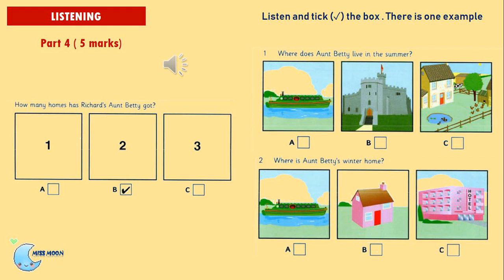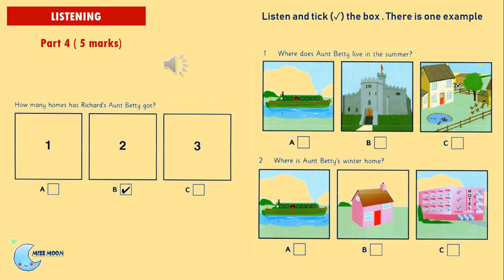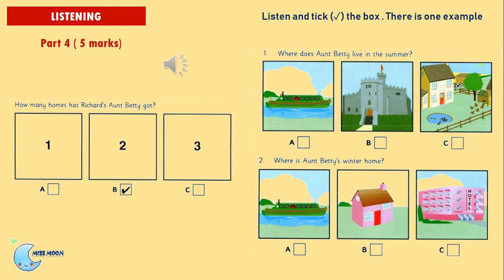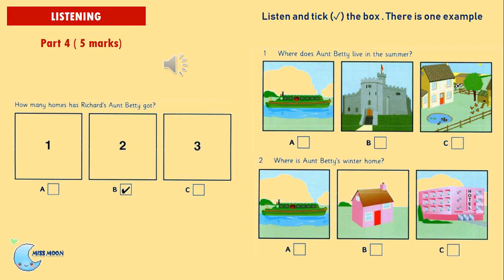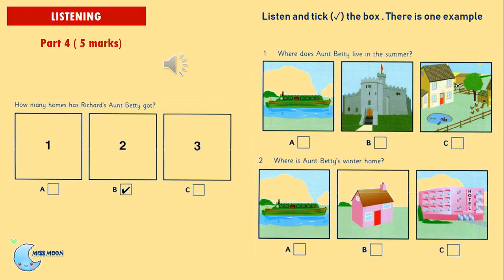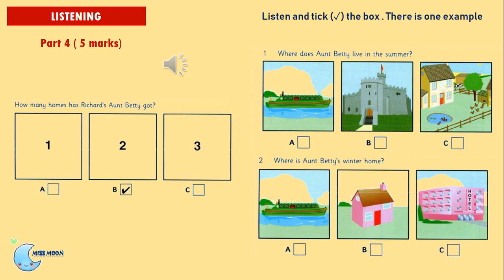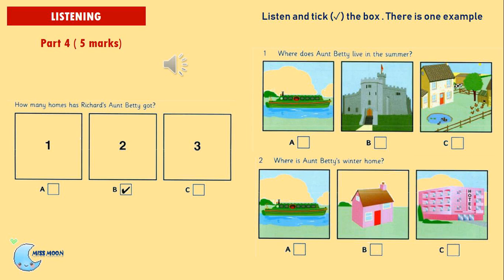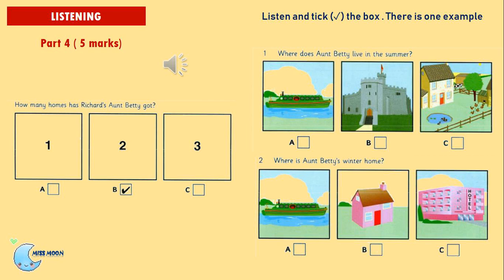HOMEWORK - FLYER 5 - WEEK 2 - PART 4A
👩‍🏫 ONLINE ENGLISH TRAINER 👩‍🏫

Welcome to Miss Moon’s channel,

Thank 👨‍👩‍👧‍👦   for going with me!